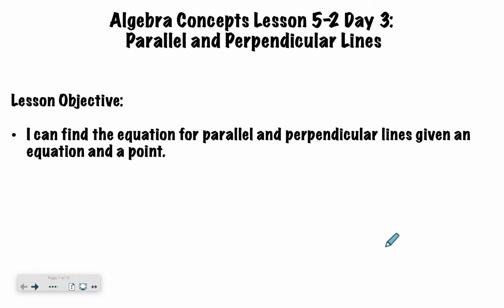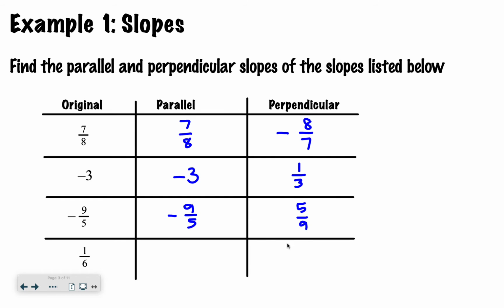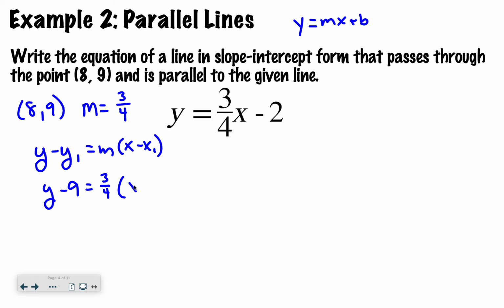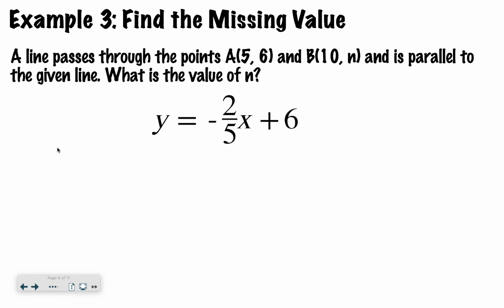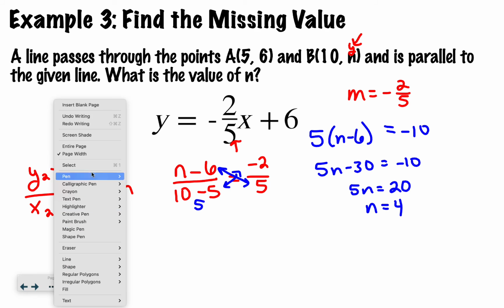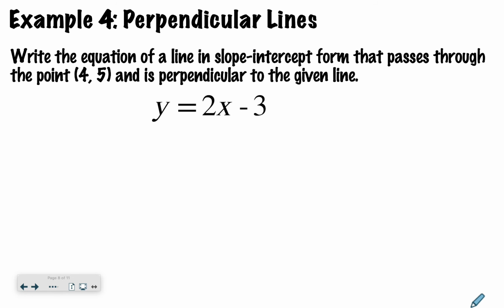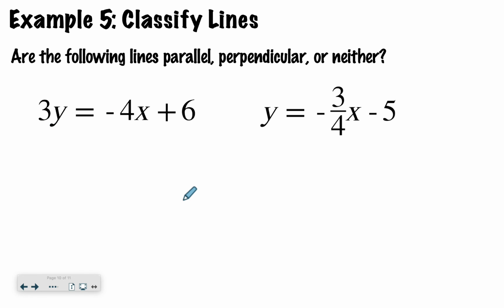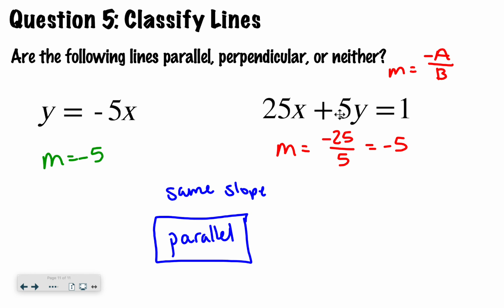Algebra Concepts Lesson 5-2 Day 3: Parallel and Perpendicular Lines